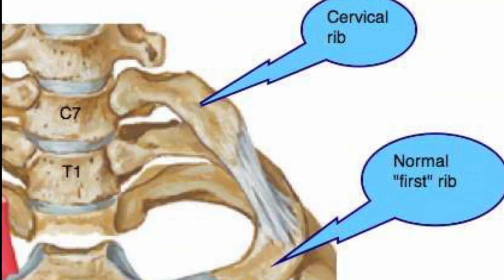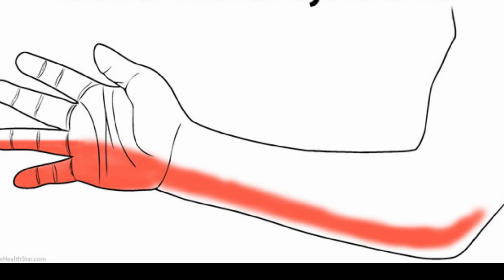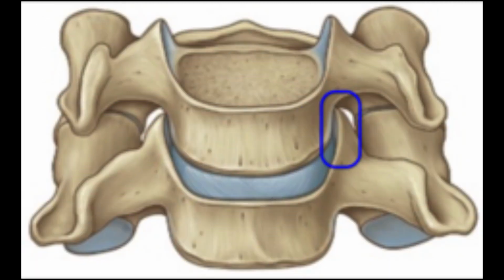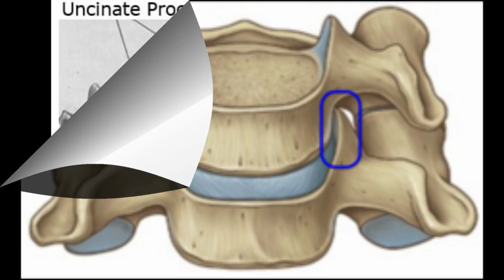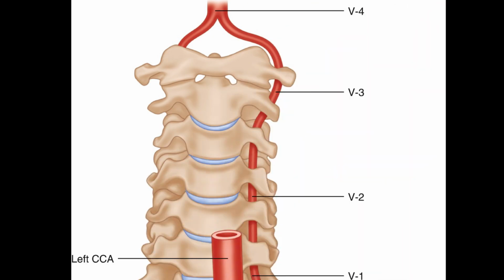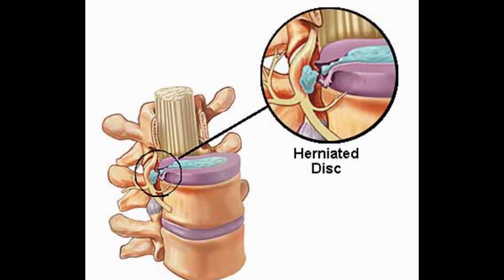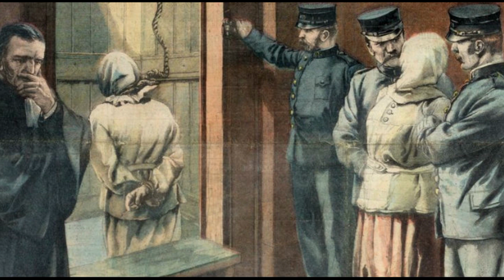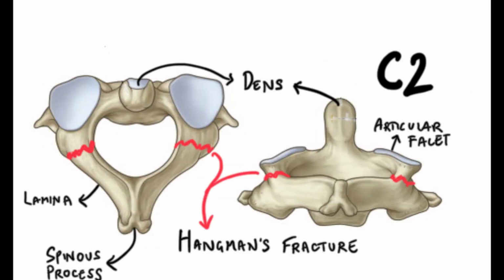Axis (2nd) & 7th Cervical Vertebrae I Full Demonstration Video I Dr. Vibhash Vaidya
Hello guys I'm showing in this video the important features and attachments of 2nd cervical vertebrae (axis) and 7th cervical vertebrae.
The second cervical vertebrae is also know Axis because it has Tooth like process call as Odontoid process.
And 7th cervical vertebrae is called as Atypical vertebrae.